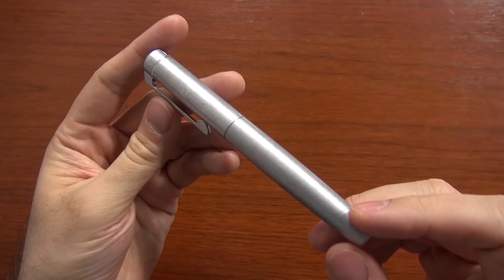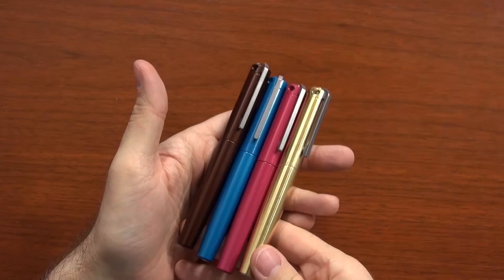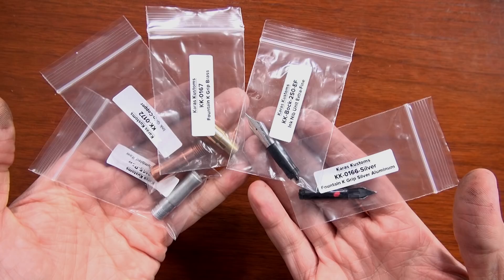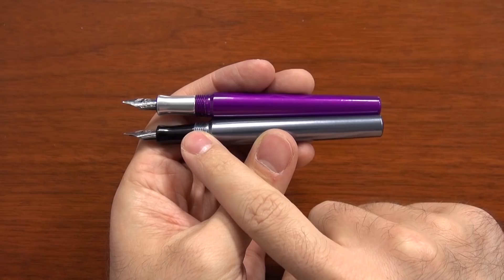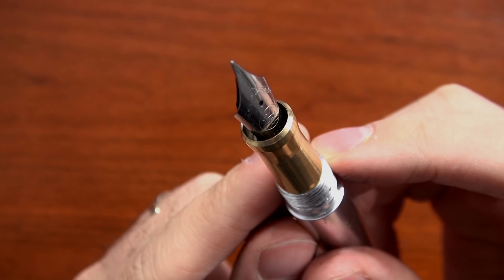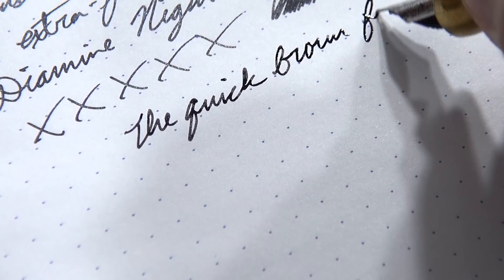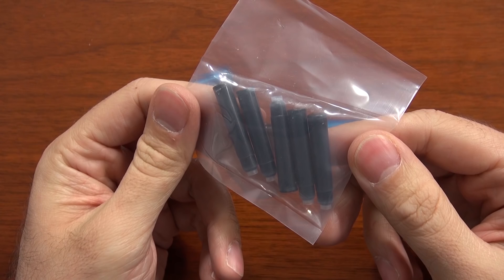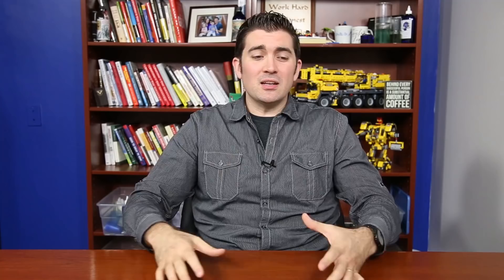Karas Kustoms INK Fountain Pen Overview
Timestamps:

(1:16) - Materials
(2:02) - Color Options
(2:42) - Weight
(3:52) - Features
(5:17) - Nib Options
(6:14) - How It Writes
(6:58) - Additional Features
(7:51) - Filling Mechanism
(8:22) - Comparable Pens
(8:51) - Price

If you are looking for a rugged every day carry fountain pen, look no further than the Karas Kustoms Ink. Don't be confused by the name- the Ink, is in fact, a fountain pen. It comes in 15 varieties of colors/finishes, made of 3 types of material: aluminum, brass and copper. All feature the same utilitarian/industrial design with swappable grip sections and nib units.This is a pen is ideal for the tinkerer, as the pen will require assembly. However, this is one of the best aspects of the pen means because it means you can create a pen totally unique to you! Additionally, since all of the Ink fountain pens are made of metal, they are almost indestructible.

The Ink ranges from $95-175 depending on the configuration of parts. The pure Brass or Copper pens are a significant jump in price so be aware of that when putting your pen together.